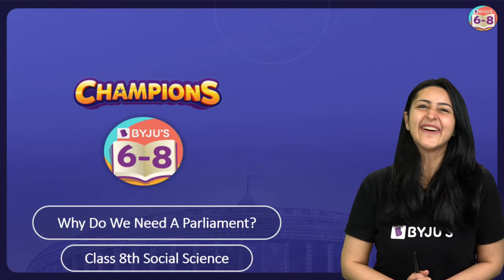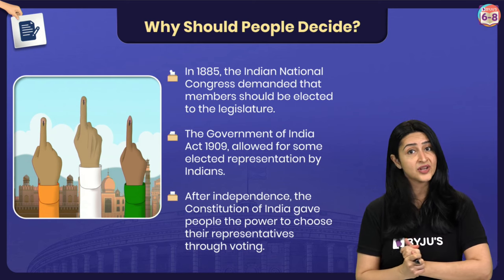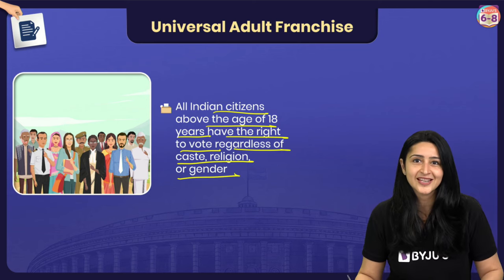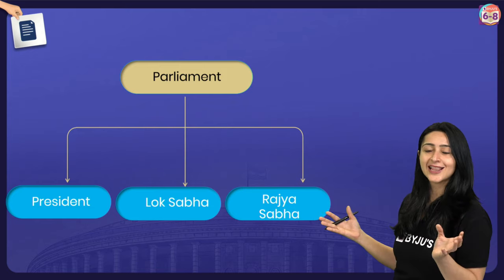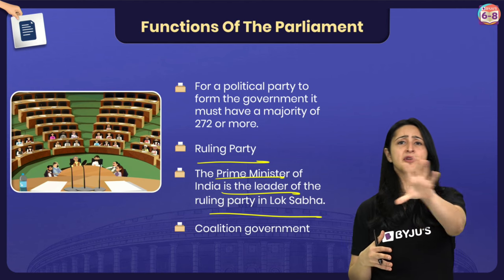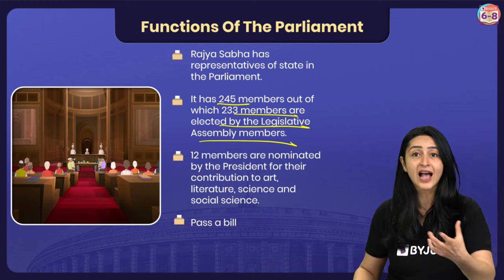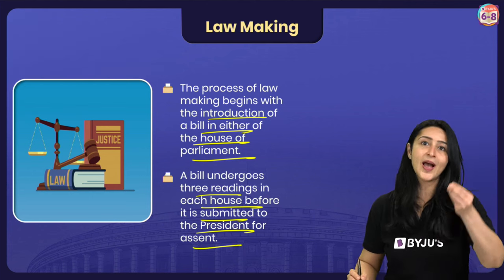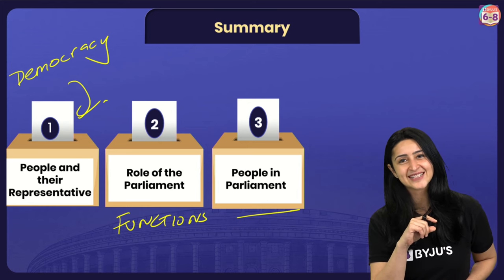Why Do We Need a Parliament Class 8 Civics Concept Explained | BYJU'S - Class 8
Hello Students...!!!

🔷 Srikanth Kidambi is an international badminton champion and one of the most successful Indian athletes of all time. He has won several prestigious titles, including the World Championships, the Olympic Games, and the World Super series.
On September 18, 12:00 PM, we'll look at Srikanth's career and discuss his achievements in detail. We'll also explore some of the strategies that have enabled him to achieve such success, and discuss the importance of good training and preparation. So if you're interested in badminton or Indian sport in general, be sure to watch this video!

Have you ever wondered why we need a parliament in our country? If yes, then this session is an answer to all your questions! In this Champions session, Tarana Ma'am will take you through the concepts of 'People and their Representatives', 'Role of the Parliament, and 'People in Parliament' from the grade 8th chapter "Why So We Need a Parliament?". So, don't forget to tune into the 6-8th channel for an exciting session!

00:00 Why Do We Need a Parliament Class 8 Civics Concept Explained
0:55 Why Do We Need a Parliament?
1:33 India: World’s Largest Democracy
2:36 What is Democracy?
3:10 Why Should People Decide?
4:48 Universal Adult Franchise
5:23 People and Their Representatives
8:03 Parliament and Understanding Laws
10:07 Functions of the Parliament
13:33 How are members of the Rajya Sabha elected?
13:50 Functions of the Parliament
17:49 Law Making
18:26 People in Parliament
20:29 Summary